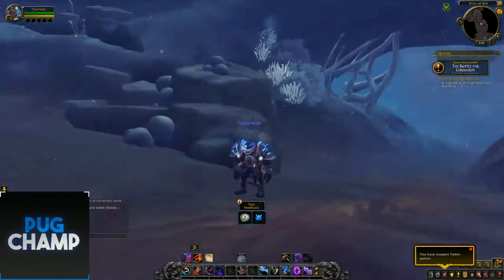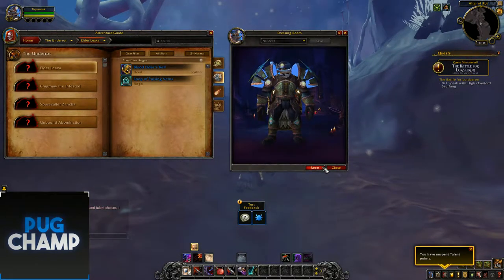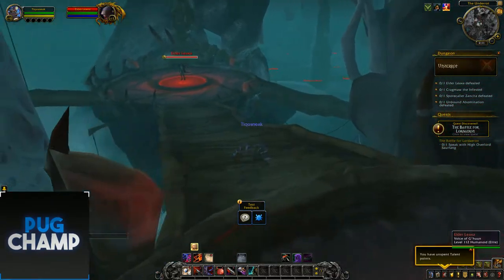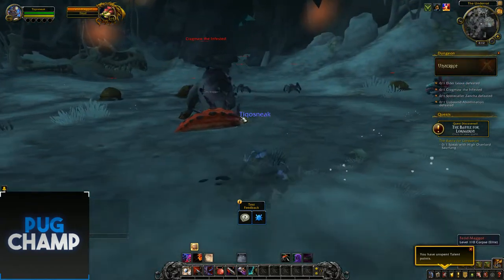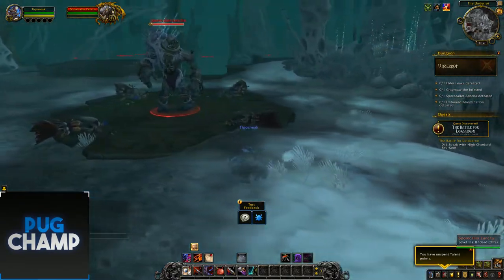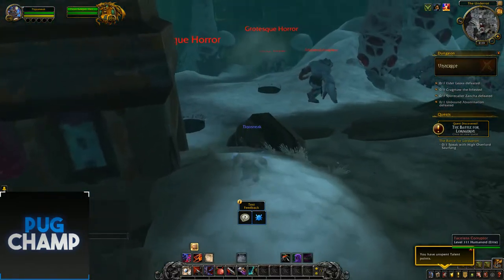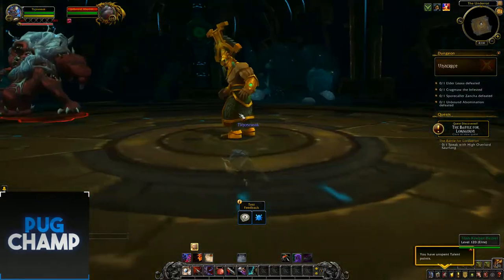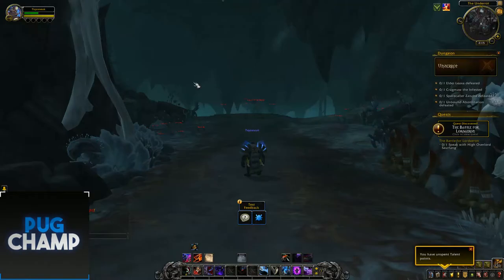**NEW**Battle for Azeroth Dungeon exploration - The Underrot